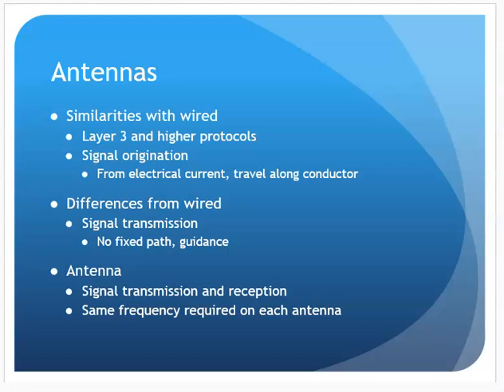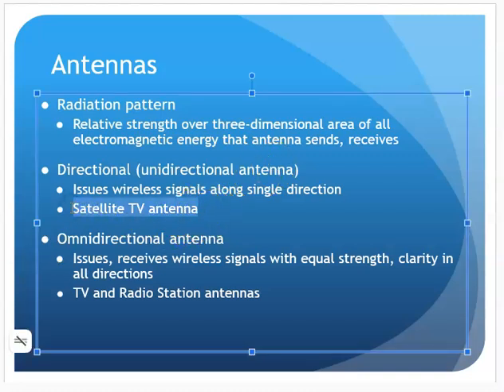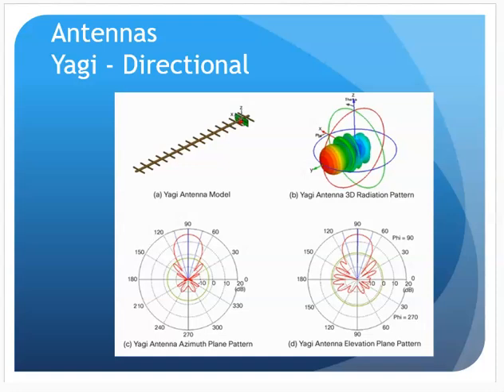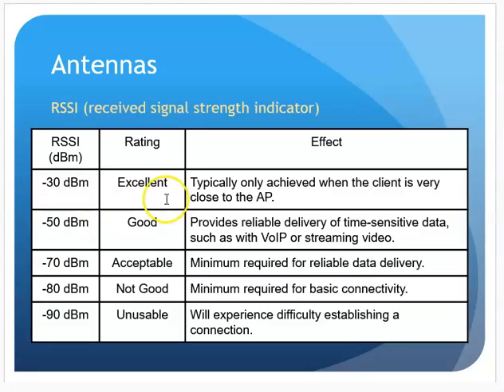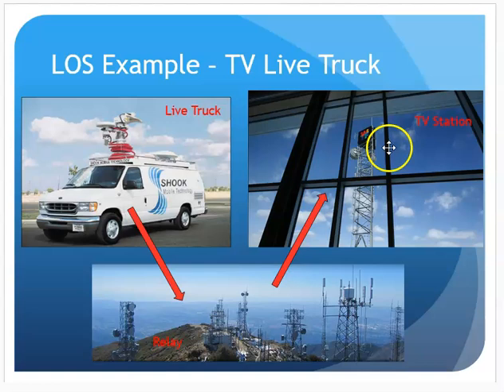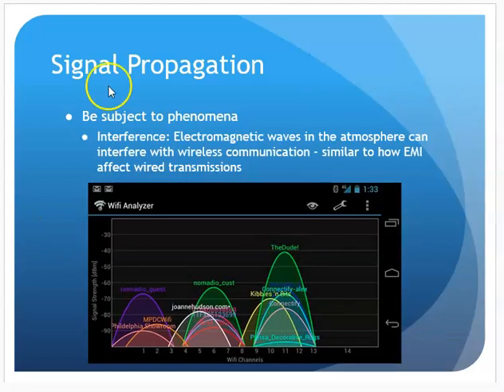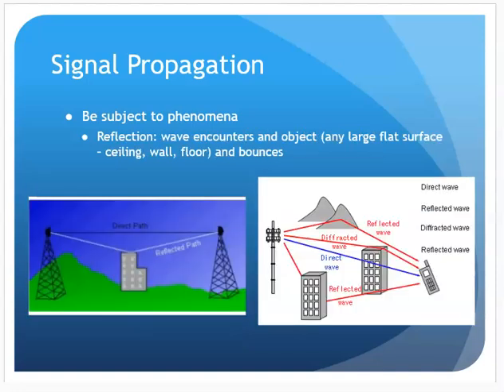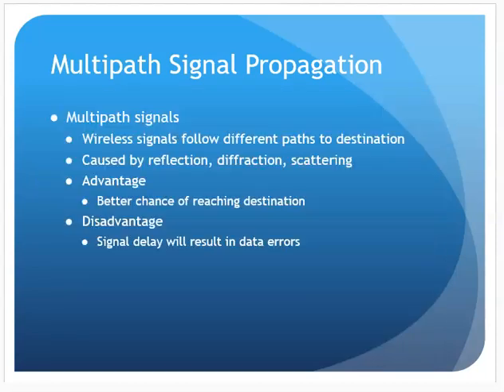CNT120 Chap6 10ed 2 Antennas